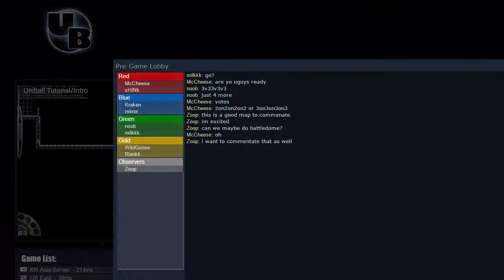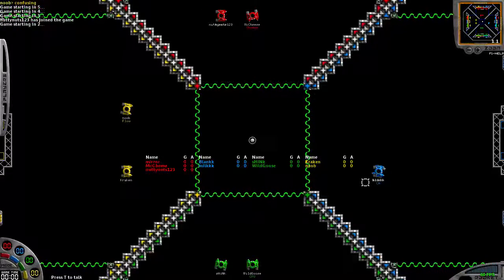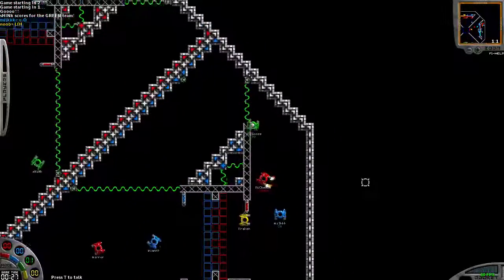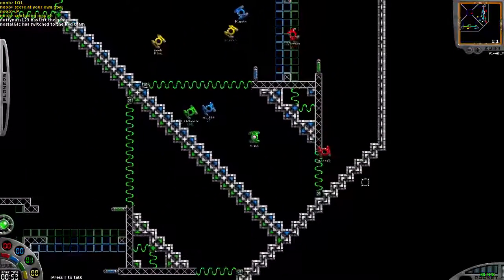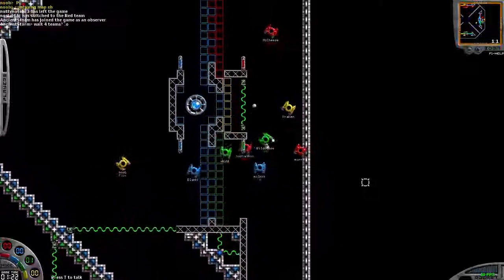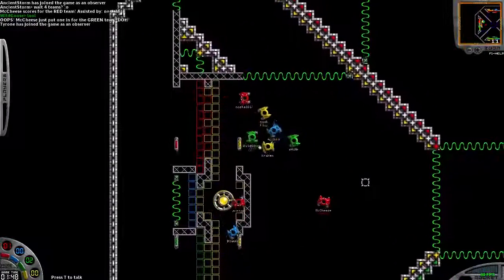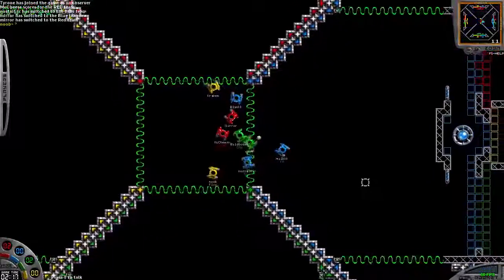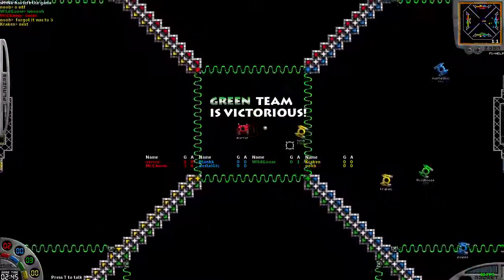ZILCH 2v2v2v2 McCheese Shink v Kraken Mirror v Noob Milkkk v WildGoose Blankk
Match on one of my favorite uniball maps zilch!